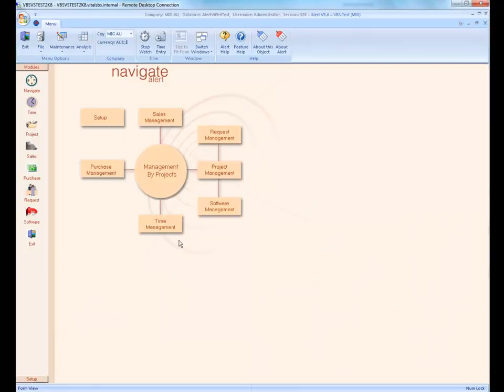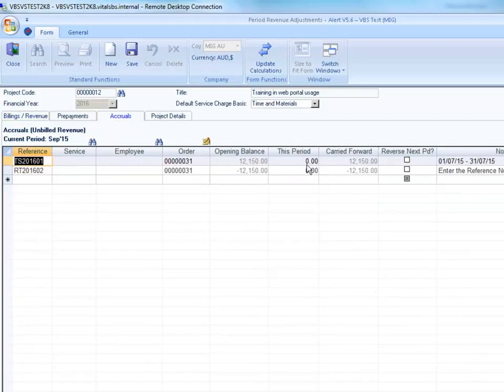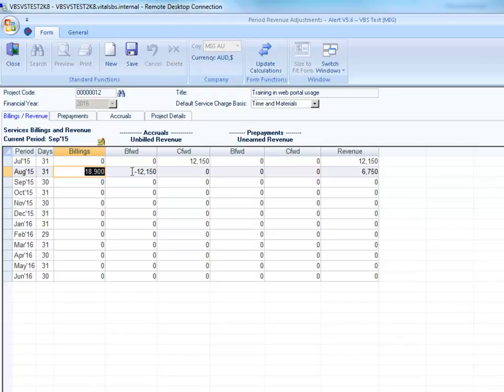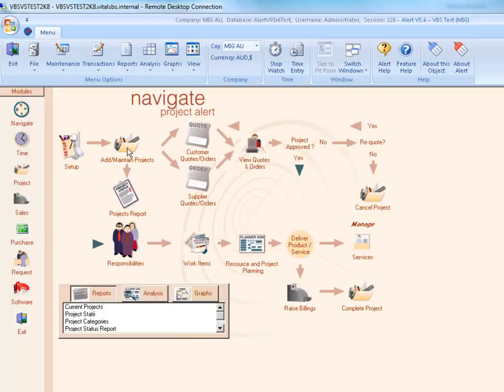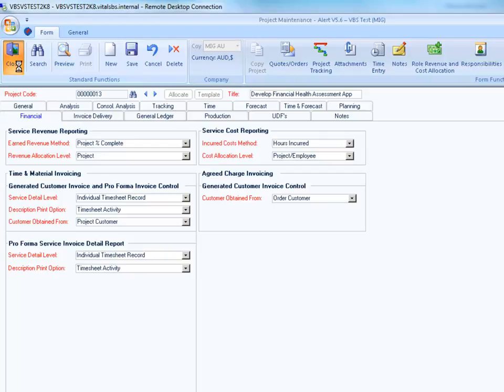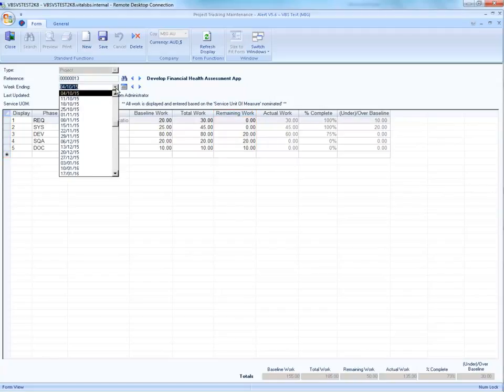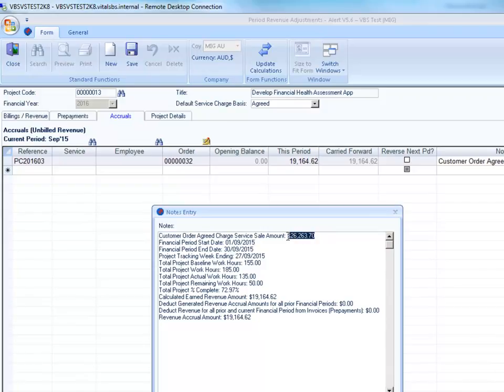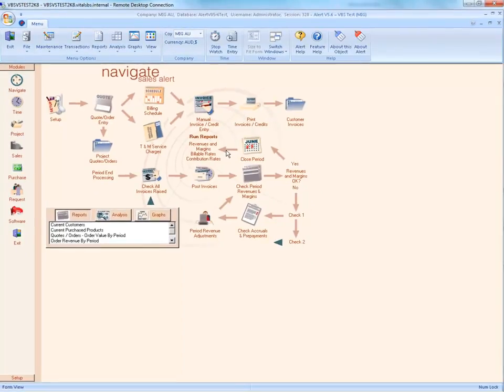AlertPSA - Managing Revenue Earned but not yet Invoiced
This video demonstrates how to manage Revenue Earned but not yet Invoiced in the AlertPSA system.